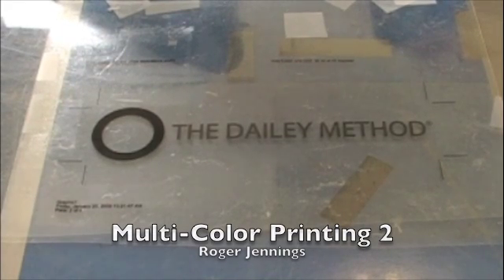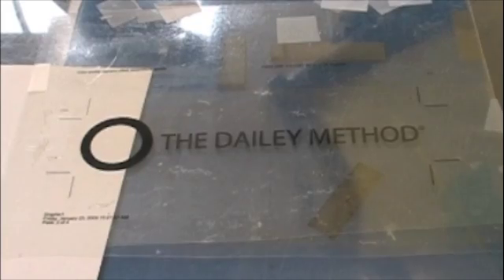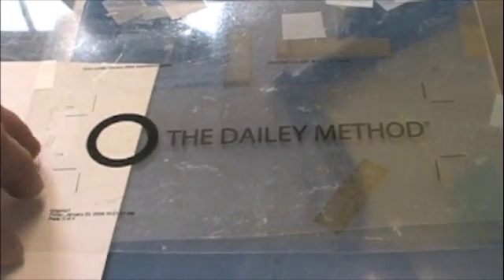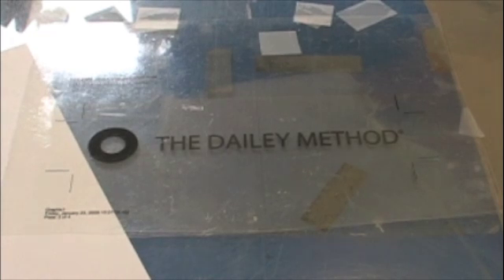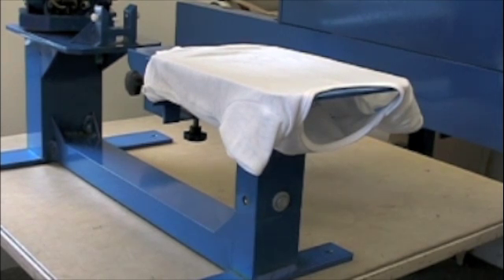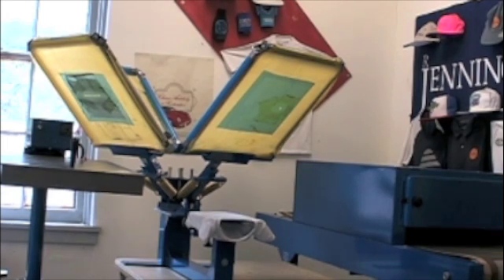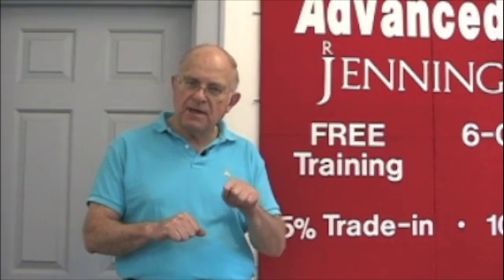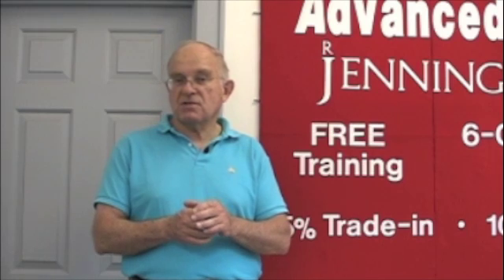Multi-Color Printing 2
The colors have been separated.  Now we cover how to bring the colors together in perfect registration.  This is easier than you imagined.